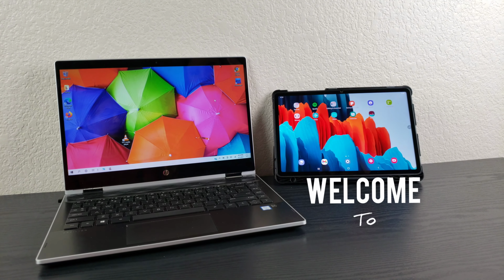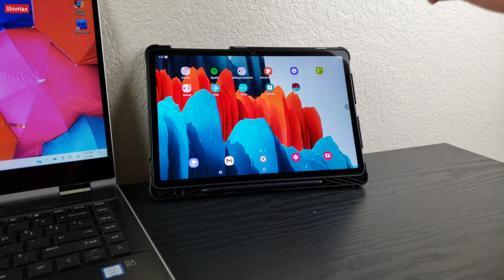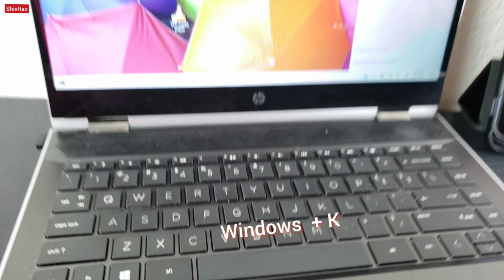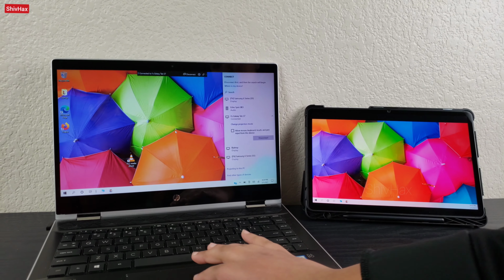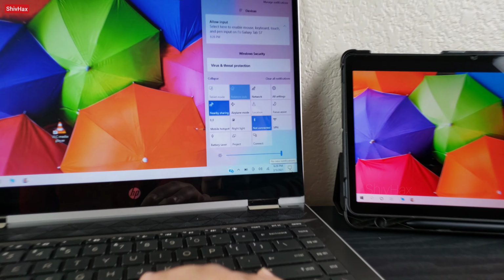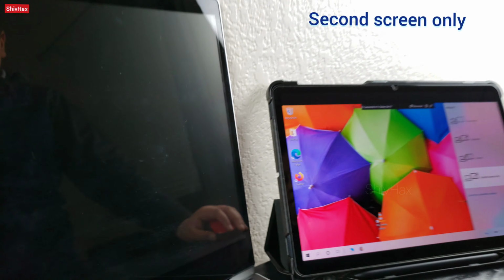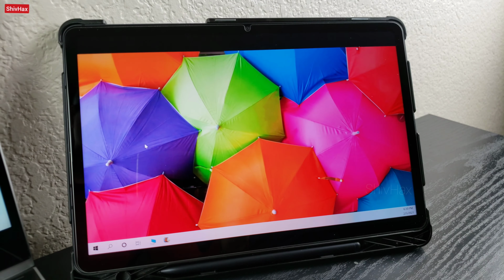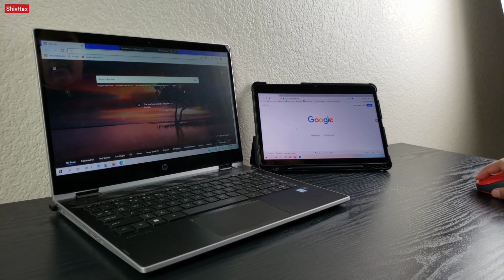All You Need To Know About Second Screen | Samsung Tab S7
ShivHax

‎ Hello Friends, Today I'm making a video on second screen feature on the Samsung Galaxy Tab s7. This is a awesome feature that Samsung just added recently in their Android 11 Update.
Samsung Tab S7
Samsung Tab S7 Case / Best Quality and Cheapest!
Hp Pavilion x360 Laptop - The best one!
Lights for my studio
microphone I use

And leave a like with a comment on how you think about this new feature.